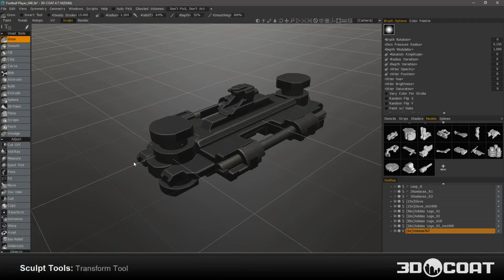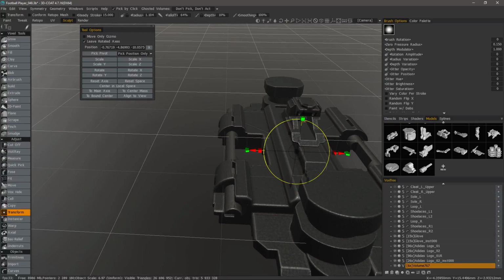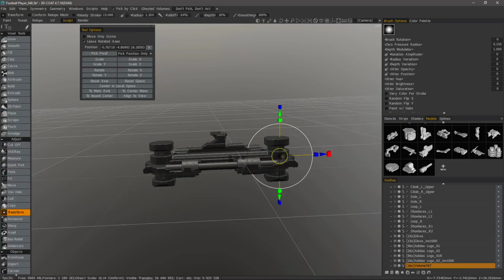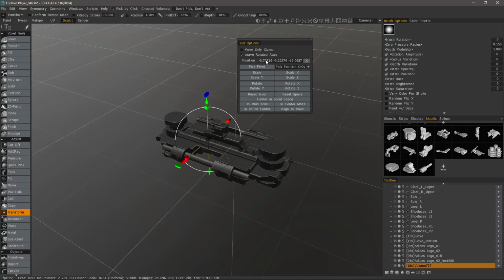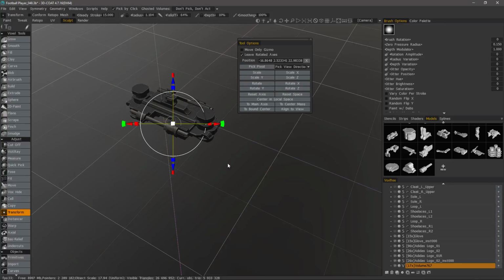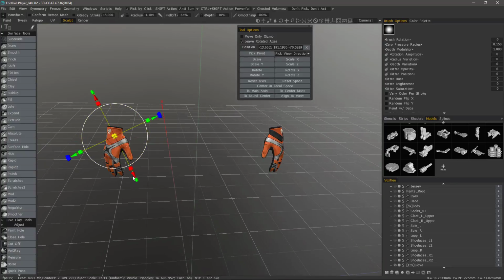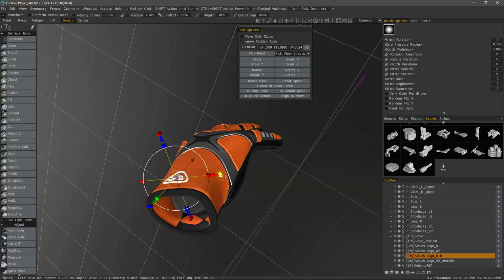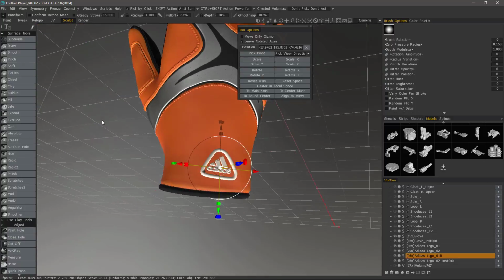Sculpt Tools: Transform Tool